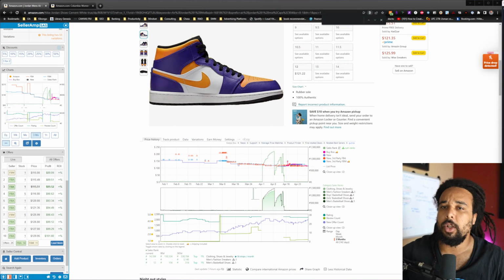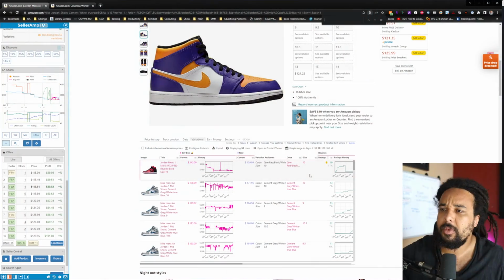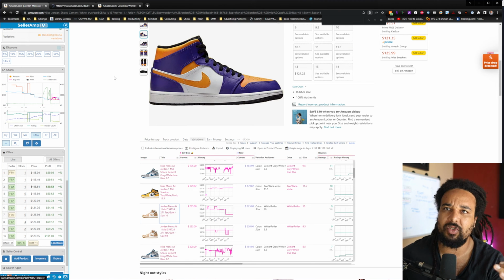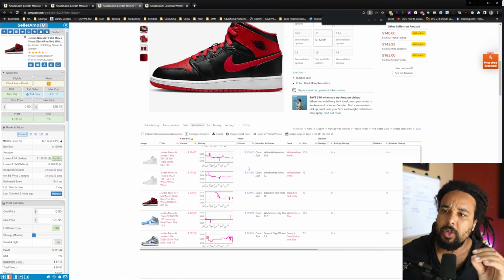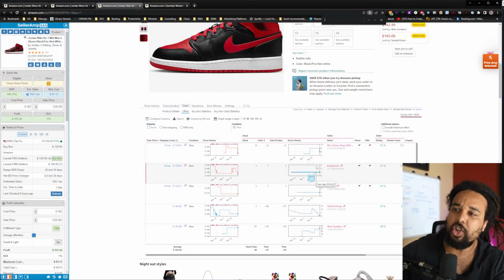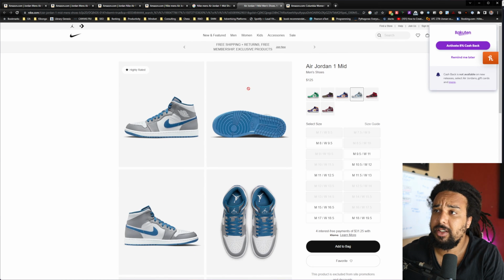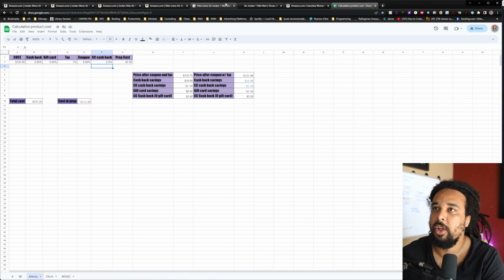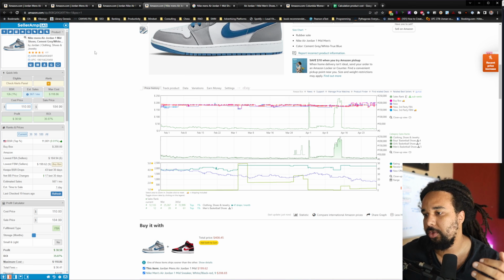Do THIS to MAKE MONEY on Listings With Variations | Amazon FBA Online Arbitrage Advanced Sourcing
This is how you analyze Amazon FBA listings with variations.

— Chris Mangunza